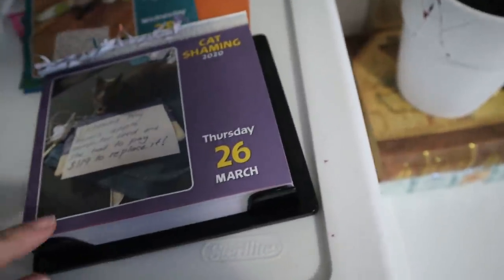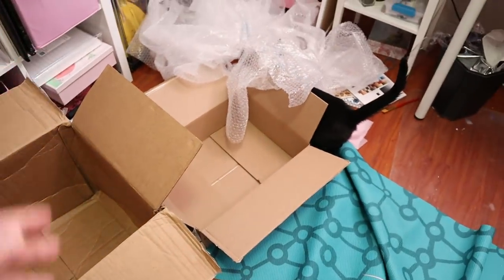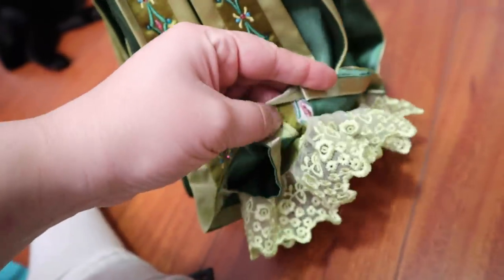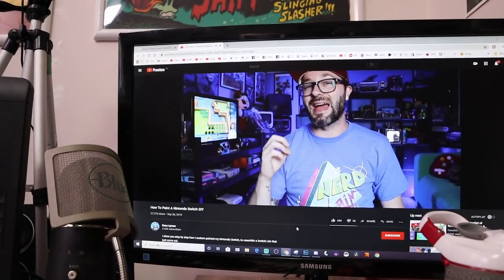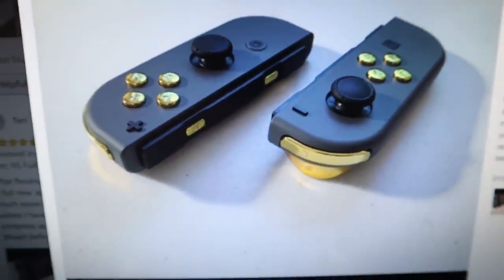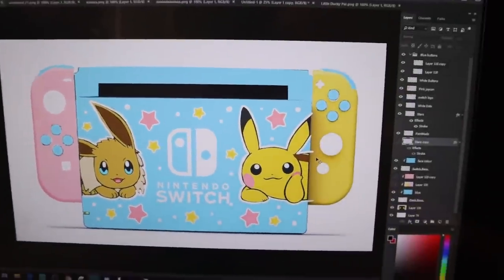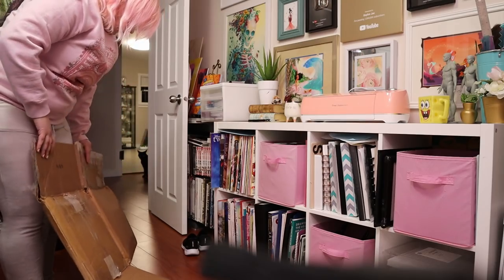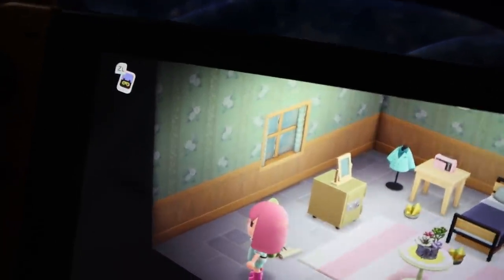Unboxing Anna & Custom Switch |Vlarch Day 24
Cameras:
Indoors: Canon M50
Outdoors: DJI Osmo Pocket
Editing Software: Davinci Resolve